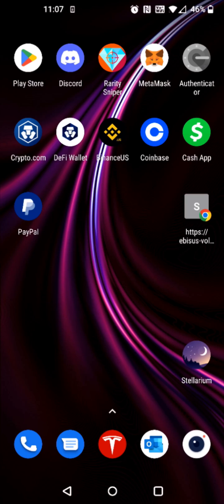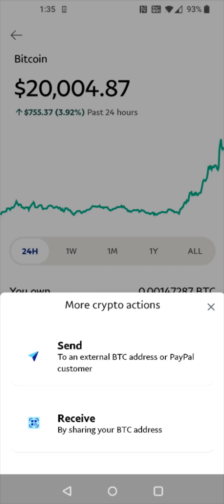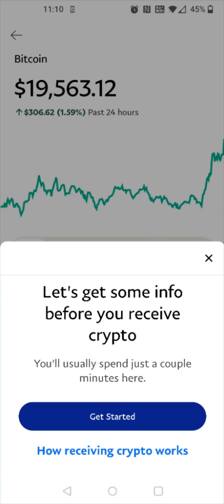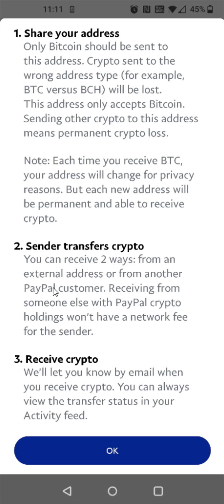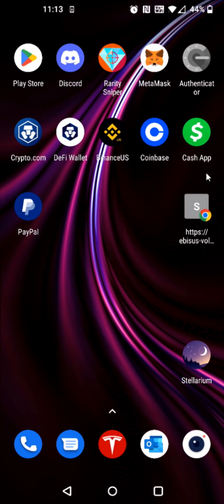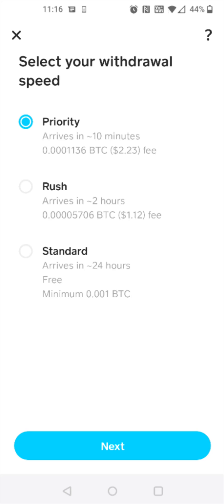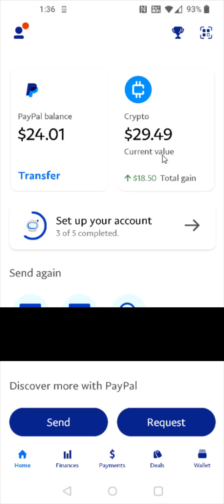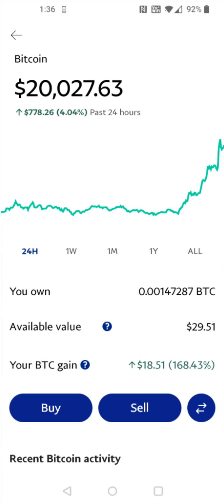How To Receive Bitcoin On Paypal - How To Get Crypto From External Wallet To Paypal Wallet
Hello, In This Video I Go Over Paypal App How To Receive Bitcoin On Paypal - How To Get Crypto From External Wallet To Paypal Wallet Android iPhone Step by Step Explained Simple Instructions, Guide, Tutorial

In this video I walk through the step by step guide, instructions, tutorial on how to receive or get crypto such as Bitcoin on your smartphone device such as android or iphone through the Paypal App from an external wallet on apps such as Crypto.com Binance Cash App Coinbase. I hope this video was helpful.